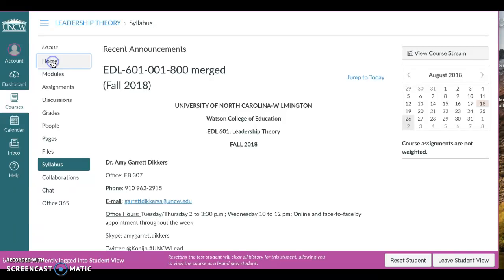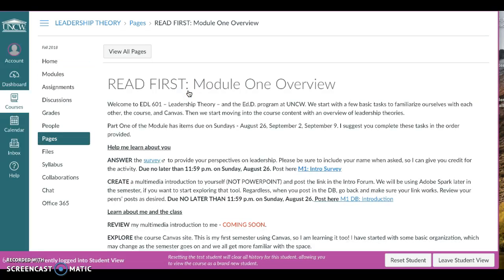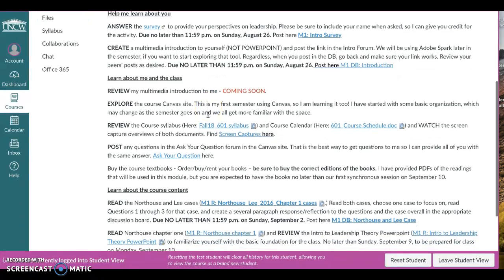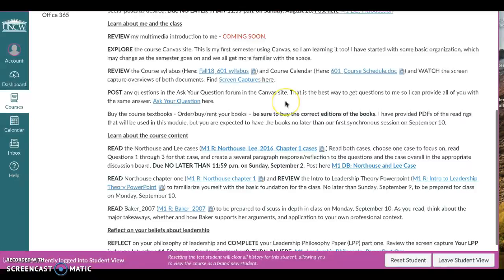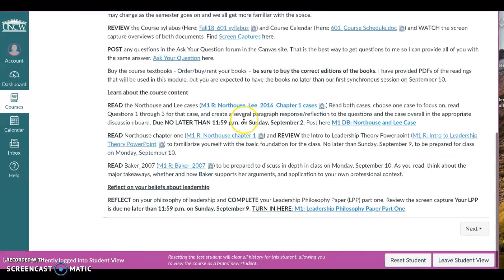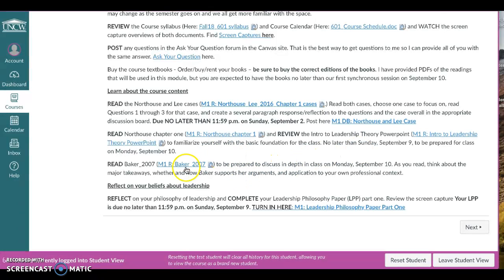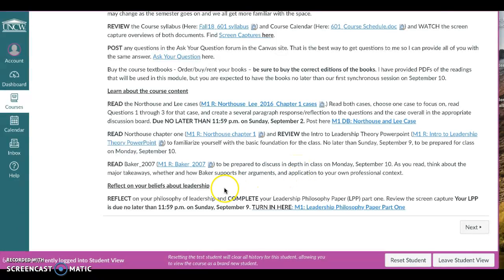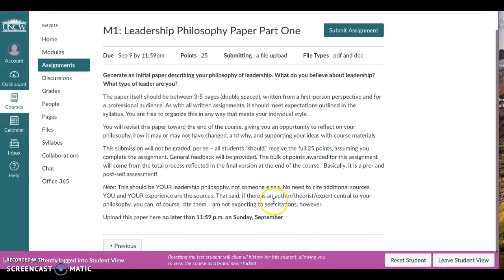EDL 601 Module One Fall 2018